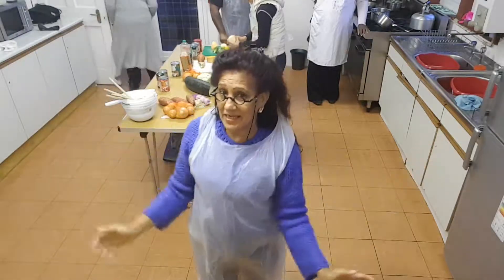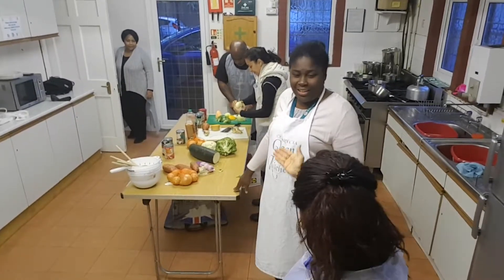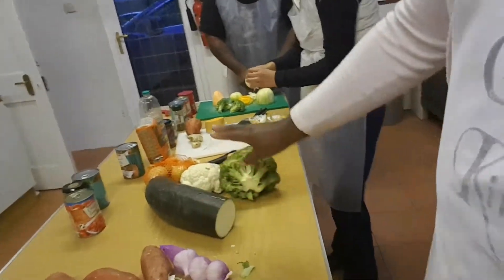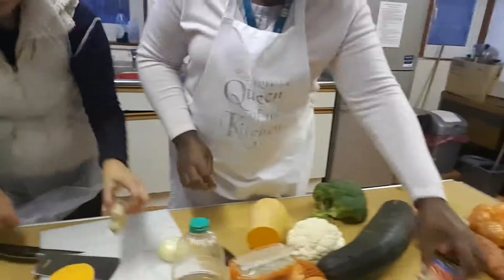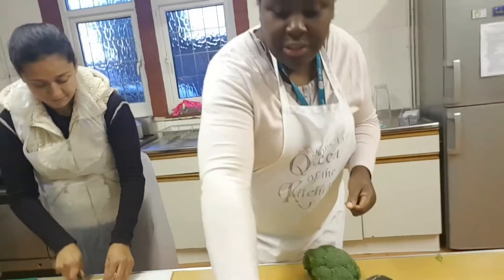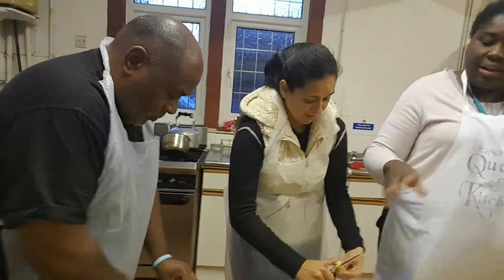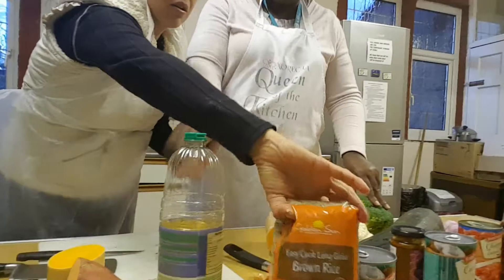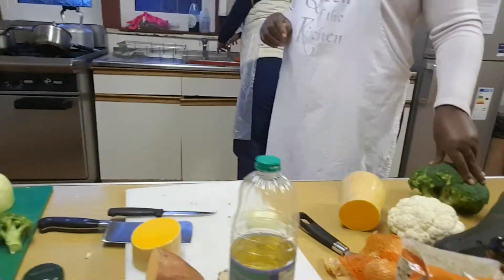3) ADVENTISTE SEVEN DAY, SOS COOKING-VERGETABLE CURRY E CÔCO